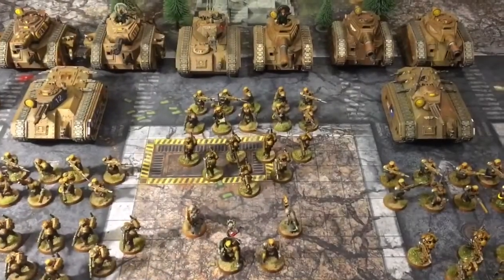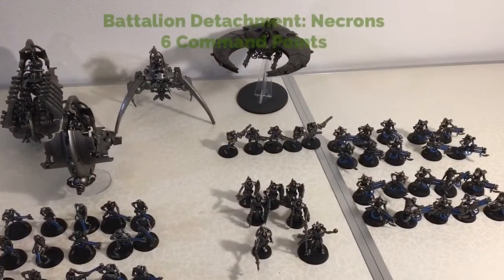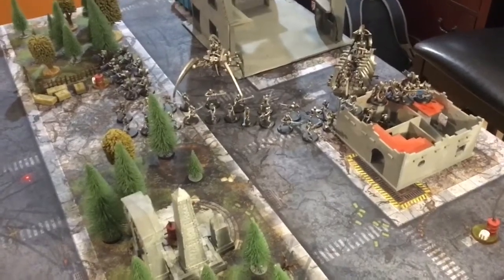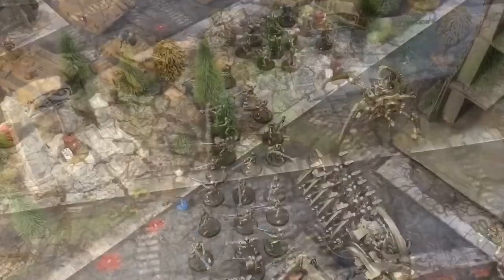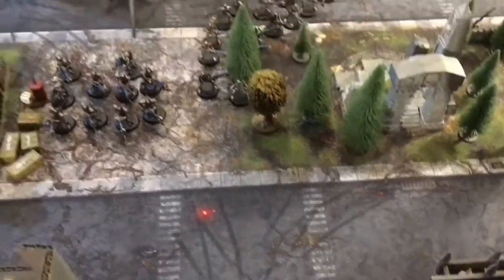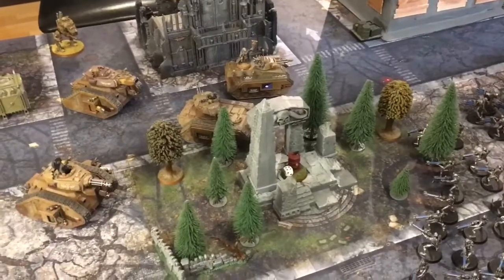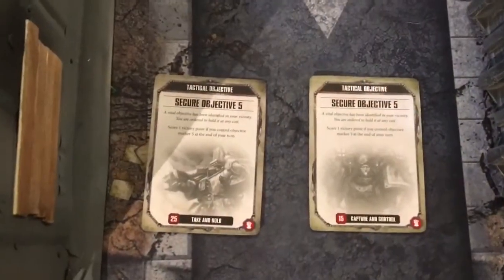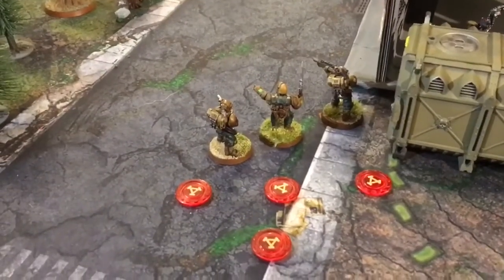Warhammer 40k 8th Edition Battle Report: New Astra Militarum vs. Necrons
1,850 point Maelstrom of War mission.  Imperial Guard forces of the 17th Shetland Light Dragoons move to retake a destroyed Imperial City from Necrons who have recently awoken on the planet.